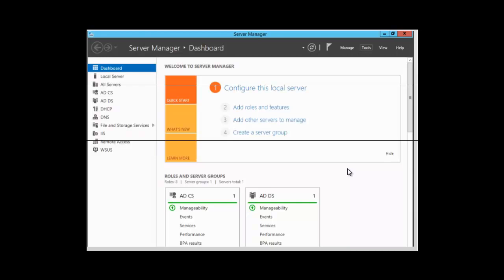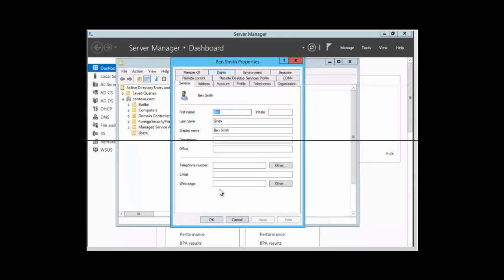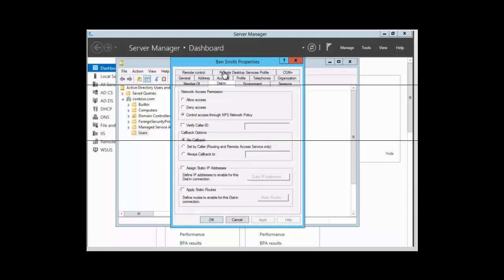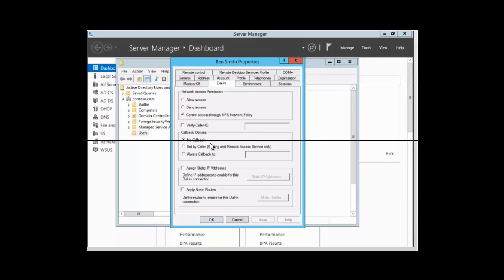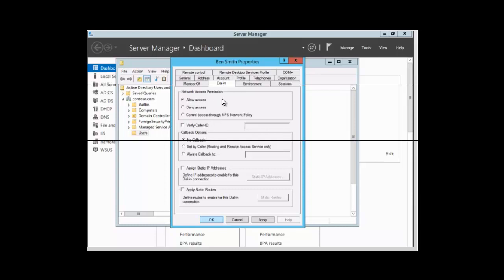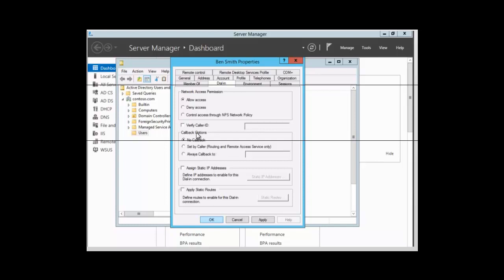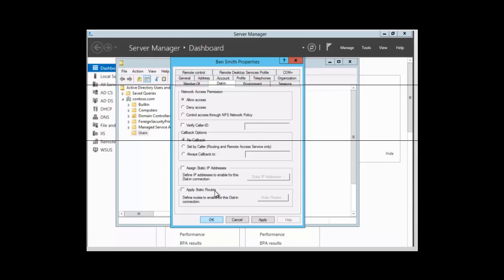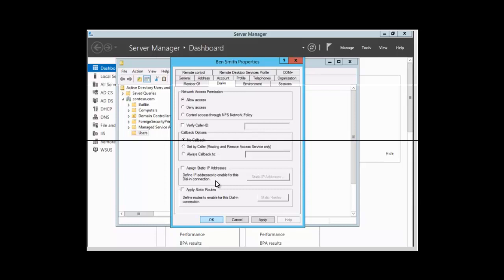Remote Dial-in Settings for user account - Etechtraining.com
Remote Dial-in Settings for user account